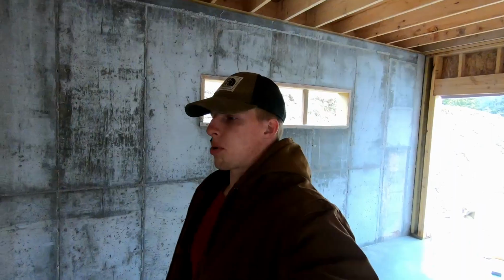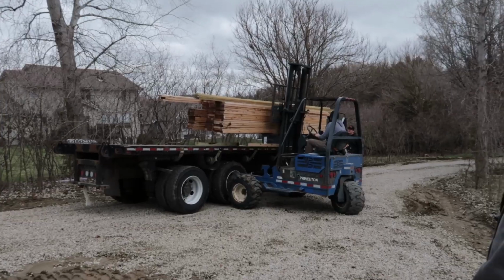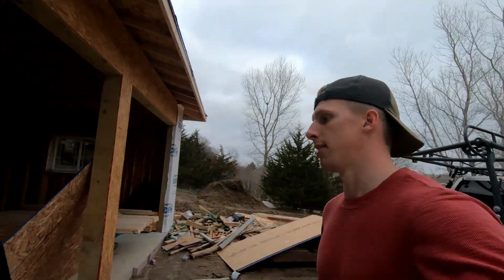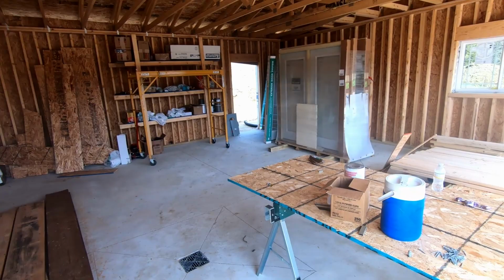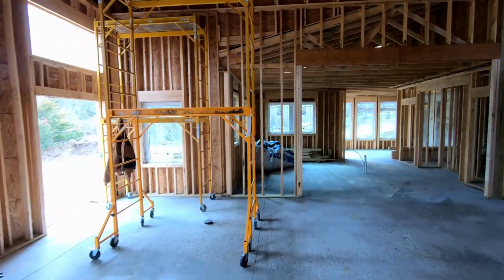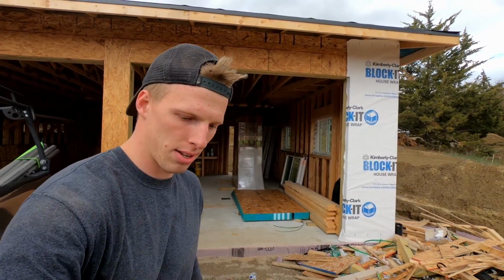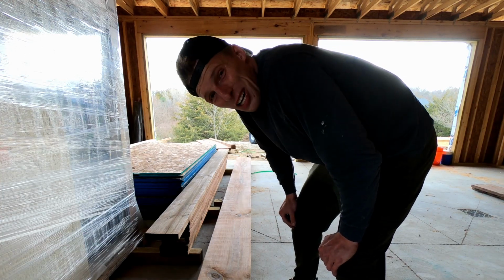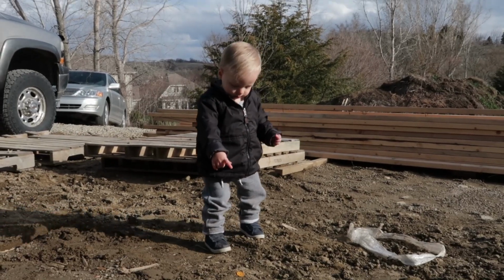Things Look MUCH Better | Getting Ready to Frame Stairs | BUILDING A HOUSE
There are so many things that are involved when building a house, which also means there is always lots to juggle at all times. Things can also get a little messy and frankly disorganized...which is never a great working condition. Soo... that why it's important to take the time to get things back in order.
Of course we are always looking forward to the next big exciting thing on our house build! Speaking of... what's next is... building the STAIRS!
It'll be so nice, for me (Becca) not to have to climb up ladders just to get upstairs.

We are a small family of three (Josiah, Becca and our son Elton).

We decided to sell our home back in the spring of 2020, buy some land and build ourselves A HOUSE! We figured how fun would it be to go ahead and share the process from start to finish here on this channel.

 We hope you'd come along with us through this crazy experience!
BUILDING OUR HOUSE | Framing Some of the LAST interior walls